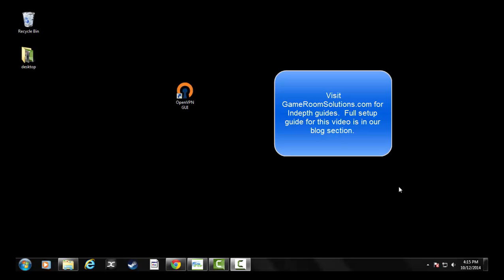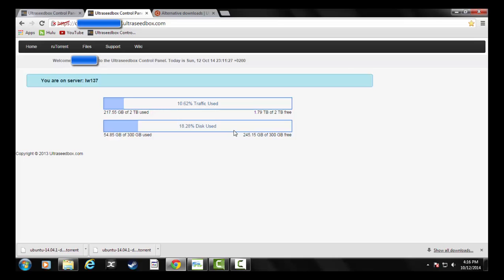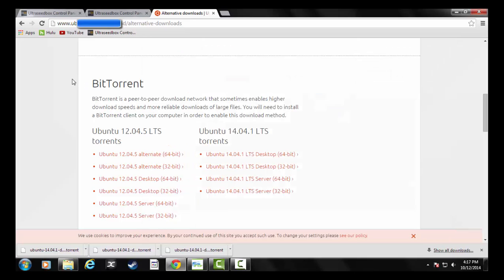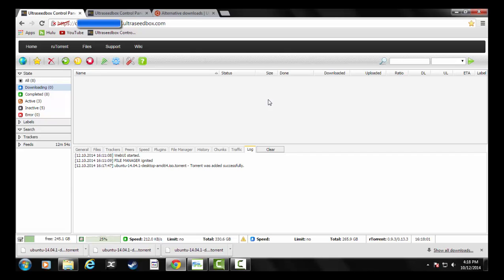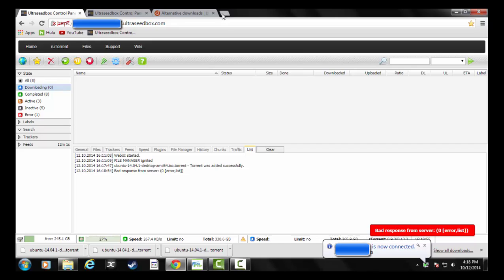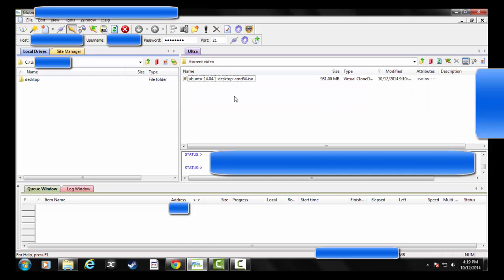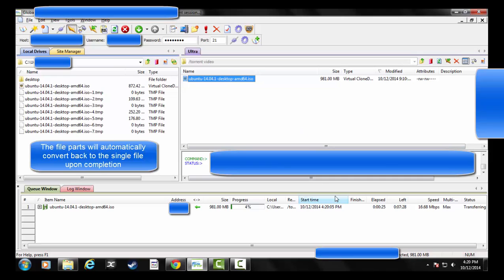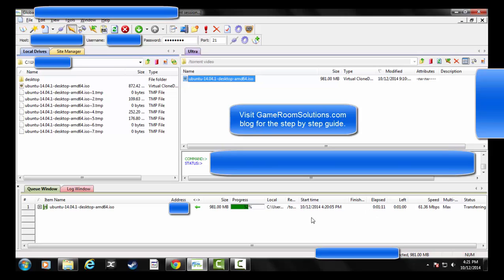How to setup seedbox, multi-part ftp, and vpn for bittorrent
The is a how to guide on seedboxes, vpn, and bittorrents.

Blog Excerpt

BitTorrent Seedbox VPNs – The How to Guide

I wanted to start this blog by explaining how to download BitTorrent files safety and invisibly.  This is not a guide to download illegal files, but simply a way to get files on the internet without others snooping into your business.  First let me explain what BitTorrent is at a non geek level.  If you remember “peer to peer” services such as Kazaa, Napster, etc these were essentially hosted sites that allowed people to share files directly with one another.  BitTorrent is a little different technology where essentially many people share different encrypted portions of the file with you at the same time.  From your stand-point it is simply downloading a file; any type of file such as video, audio, application, etc as your torrent client software does all the work.

Where do I get torrent files…
There are many BitTorrent file sites.  A simple google search typing in what you are looking for and adding the term “bittorrent” or “torrent” behind it will give you some examples.  Some sites are public where anyone can access and others are private where you have to get a personal invite from someone in the community.  Typically private sites have rules such as you have to upload the same amount as you download.  This ensures faster speeds for the overall site.  If you can get on a private do it.  Ask the geek in your life for an invite.  As you download files they can been seen by someone with access to your line or someone that is sharing a “small” piece of the overall file in the transfer.  Imagine fishing…  If I put some bait on a hook and a fish grabs it then I can catch them.

What do we do?  Seedbox!
What we want to do is download BitTorrent files without downloading them across our home line.  This is where the concept of a “seedbox” comes in.  Essentially as seedbox is a computer somewhere in the world that you rent space on monthly.  You can download your torrent files directly to that computer similar to cloud storage.  The files go directly to that computer where they can be accessed by you and also re-shared without you ever passing the actual torrent file across your home line.  I like pictures so let put one in here and then do some steps to get this setup.

Yes they have a monthly fee, but the one I found works best is ultraseedbox.  For around $10 a month you get 400 gig of space and a vpn connection to your box.  Getting both is killer as most VPN services will run you $10 a month alone.  You can upload or share back 2TB of data that month.  You won’t get near that.  Here is a link for more information UltraSeedbox.  You will get connection information within a few min of signing up.  You are mostly concerned about the control panel and FTP settings in the email.

Step: 2 Get an FTP Client
Download an FTP client.  Google “Free FTP client” and pick one or use FileZilla.  I will use FileZilla for this guide, but they are all very similar.  Once downloaded and installed open it up and press the new connection button in the top left hand corner.  This will open up the site manager.
1. Click new site and name it something you will remember
2. Put in the host name and port from the FTP connection details email you got from ultraseedbox
3. Change the logon type to normal
4. Put in your username and password (notice it maybe different that your account password you used to set up so make sure it is exactly what they sent you)
5. Hit Connect
Once connected you will see some folders.  The ones in the right pane are direct access to your seedbox and the ones on the left are where you want to download on your local pc.  Take a second for a quick celebration as you are at the half way point.

Step 3: Setup the VPN
The “files” folder in the right pane or on your seedbox is where all of your torrent files will be located, but for now copy the folder labeled openvpn to your machine.  This folder contains the connection details to get the VPN secure connection setup between you and your seedbox.  If there is not an openvpn folder send a ticket to Ultra via logging into the client area on their site and they will set it up for you.  Once you have that folder on your local machine download the freeopenvpn client.